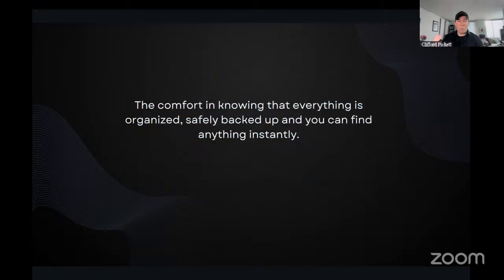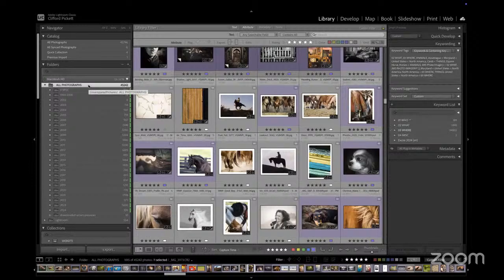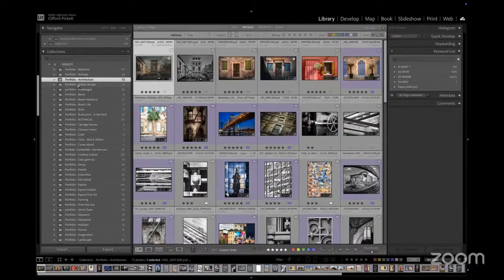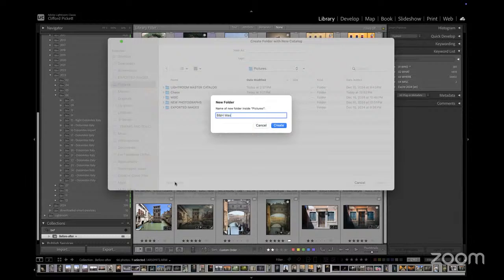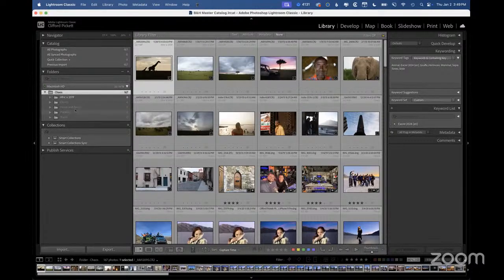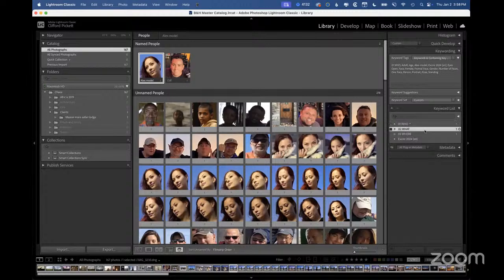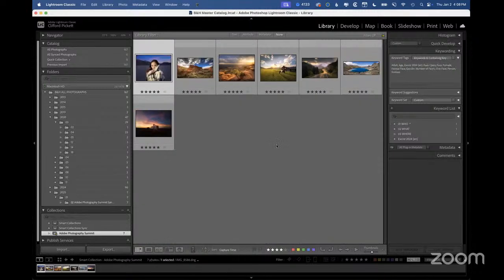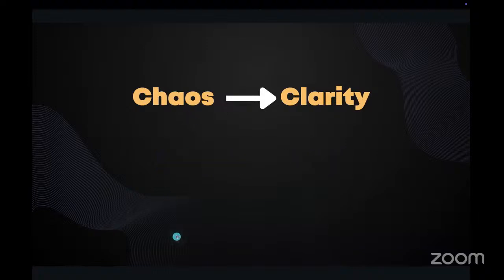Lightroom Week | Day 1: Start Here - Foundation and Fundamentals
This series is for those who are new to Lightroom, and for those looking to rock-solid foundation to build upon. In part 1 we start with an overview of the entire Lightroom Ecosystem and then begin to uncover the intention in design behind Lightroom Classic specifically.